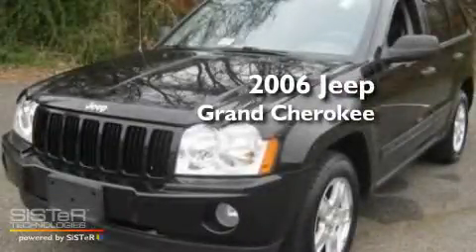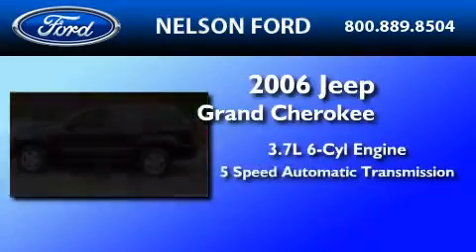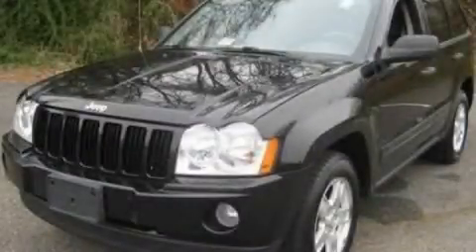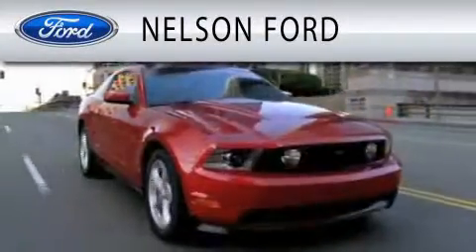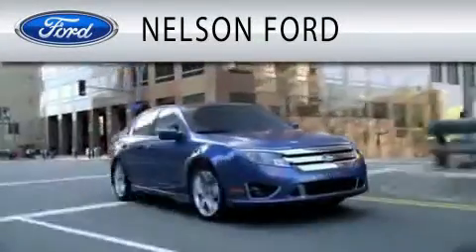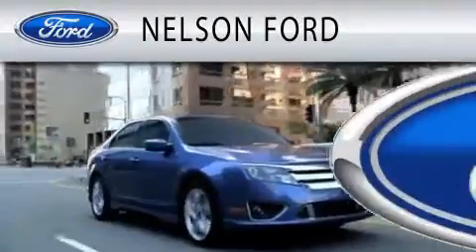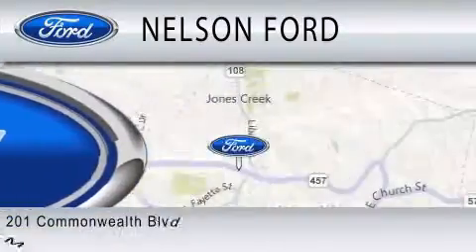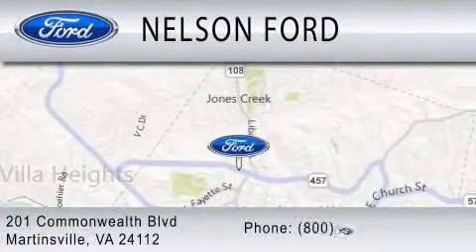2006 JEEP GRAND CHEROKEE VA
Year : 2006

 Make : JEEP

 Model : GRAND CHEROKEE

 Engine : 3.7L V6

 Trans . : AUTO 5SPD

 Exterior : BLACK

 Miles : 105,872

 201 East Commonwealth Blvd

  , VA 24112